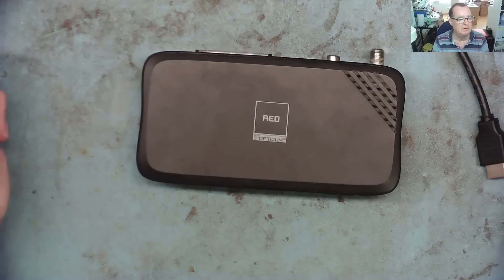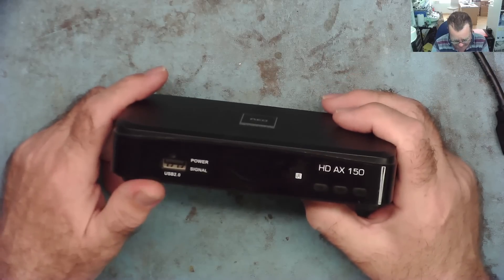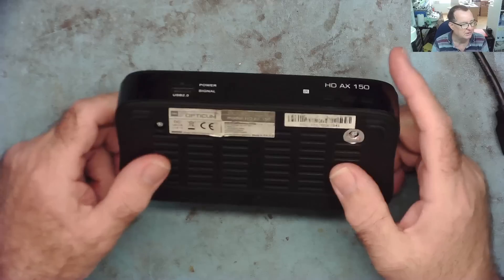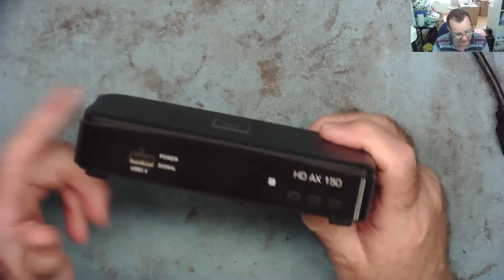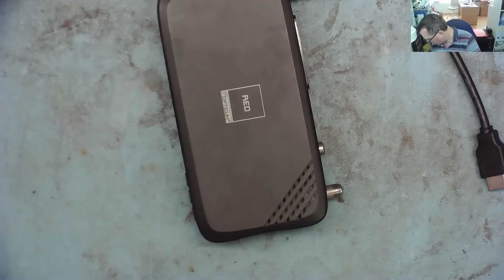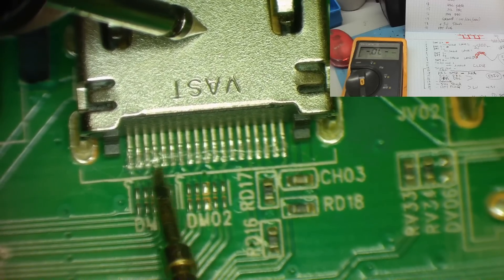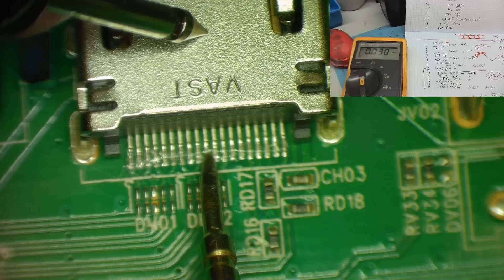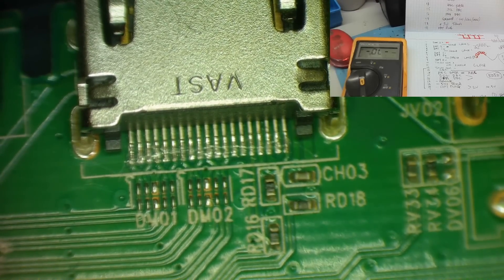All You Need To Know About HDMI To Fix Stuff - Reprise. How To Repair Broken No Video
Let's Have another look into HDMI, and an issue I didn't include in the main HDMI repair video

DM40C
Aneng AN870 (Same as Zoyi ZT219)
Zoyi ZT-DQ02
WinAPEX 268B Clamp Meter
VC480C+ MILLIOHM METER
MESR-100 ESR METER
XC6013L CAPACITOR METER
FNB58 USB ANALYZER
4KV Breakdown Tester
LED Backlight Tester
NI-210SC Curve Tracer
NI210SJ (cheaper option but watch my review)
PCI POST ANALYZER
FNIRSI 1014D SCOPE
NPS3010W 30V 10A PSU
Nice-Power Dual 120V 3A PSU
HR1520 Pro Short Killer
KSGER T12 Soldering Station
AIFEN-A9 PRO Soldering Station C115/C210/C245/C470
C470 Soldering Iron & Tips
QUICK 861DW
PROS'KIT SS-331H
Sequre HT140 Hot Tweezers
KADA 853B Preheater
FNIRSI SWM-10 Spot Welder
INFIRAY P2 PRO IR CAMERA + MACRO LENS
TOOLTOP ET13S THERMAL CAMERA METER
ET13S MACRO LENS
Trinocular Microscope
TOMLOV TM4K AF FLEX
TL866 II+ PROGRAMMER
NC-559-ASM FLUX
DESOLDER BRAID (I use size 8045)
HX-T100 SOLDER
ESD-11 TWEEZERS

Richard